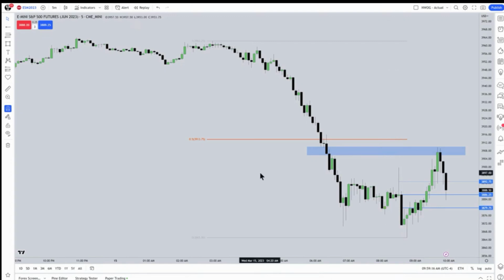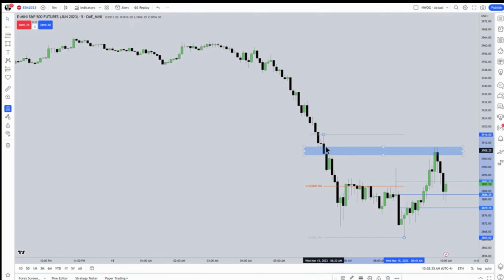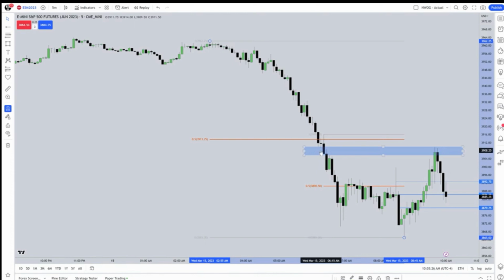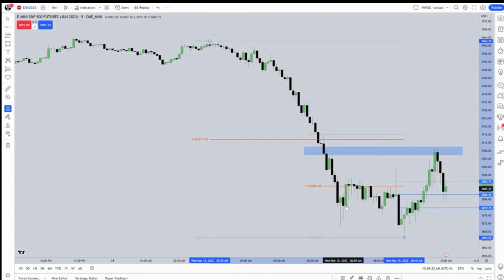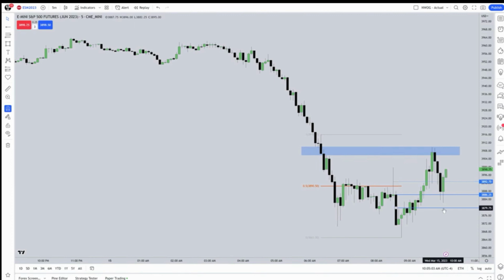ICT Short Term Premium